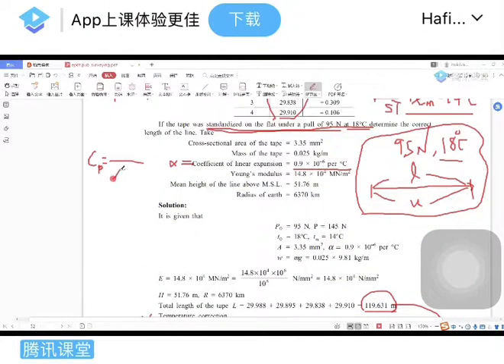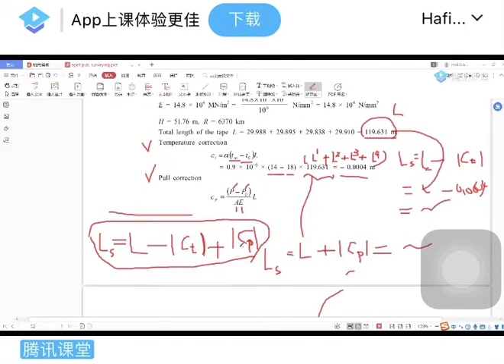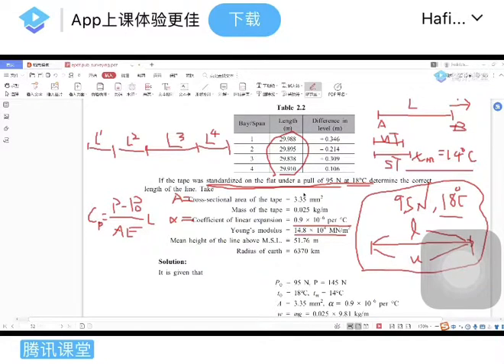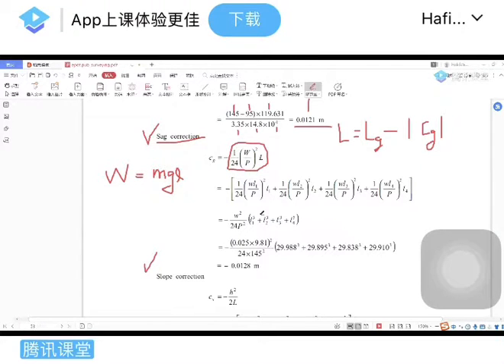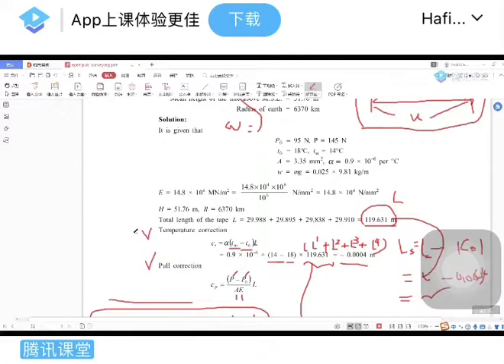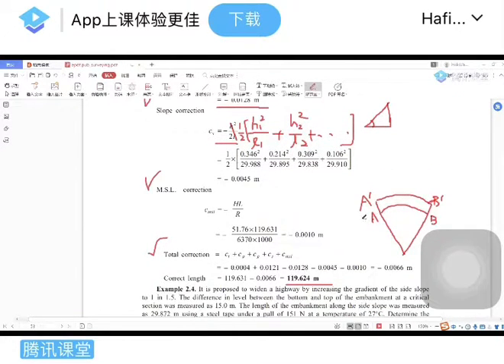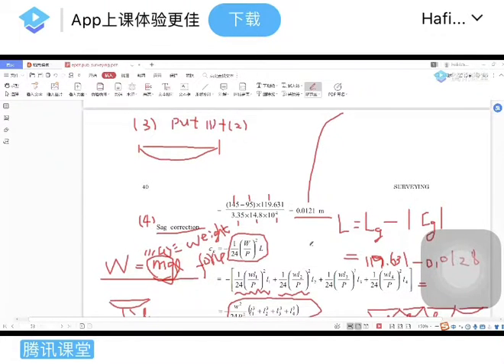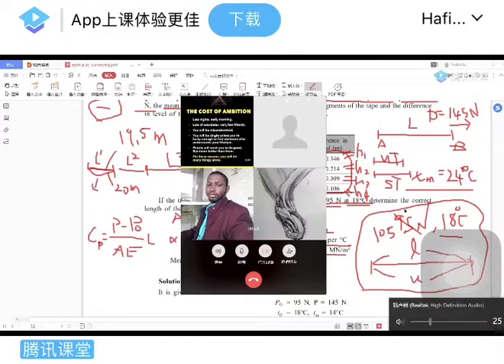3 April 2020